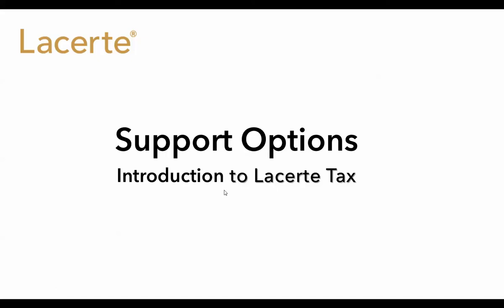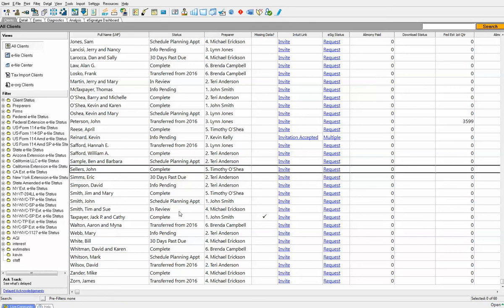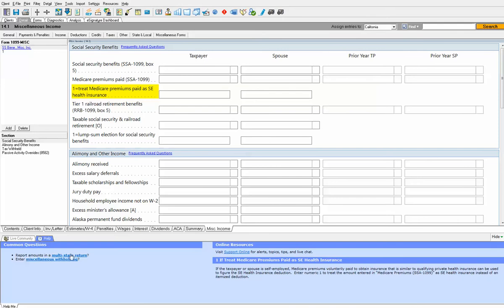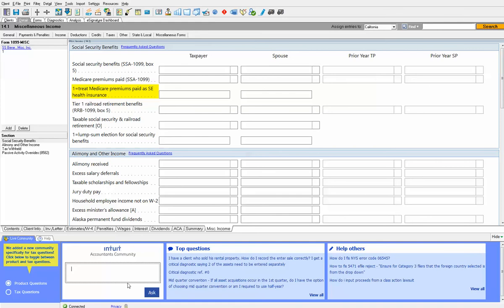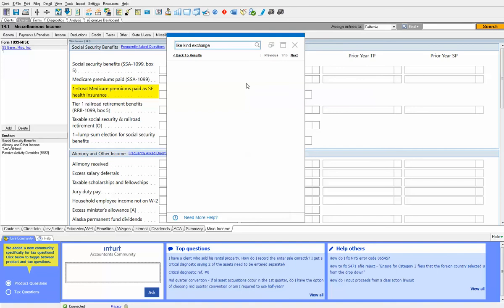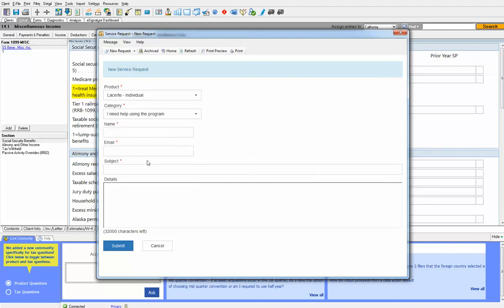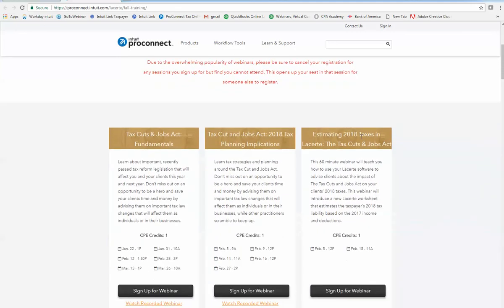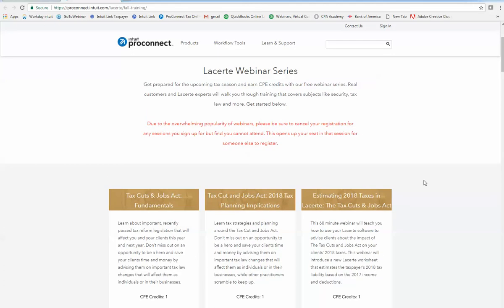Lacerte Tax Software Evaluation Video: Support Options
This video shows the different ways you can access support from within Lacerte Tax Software.